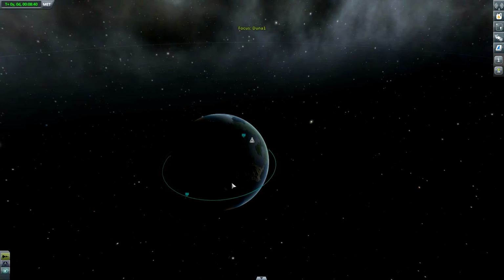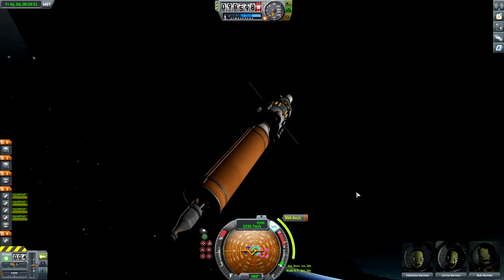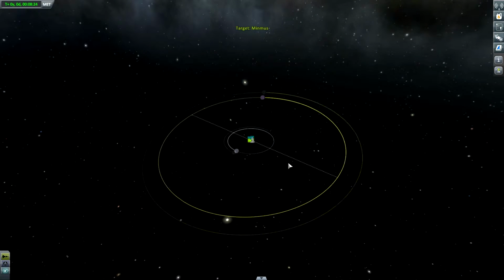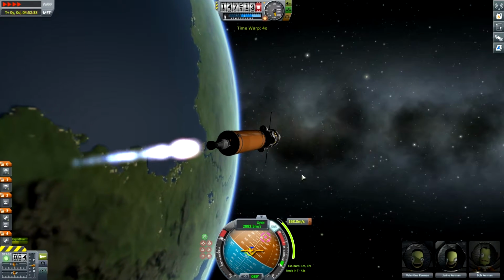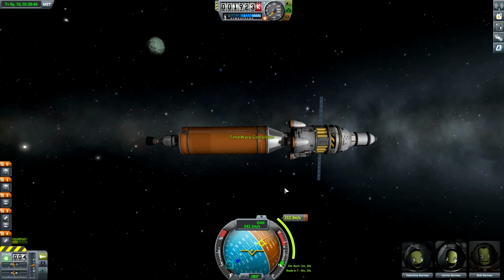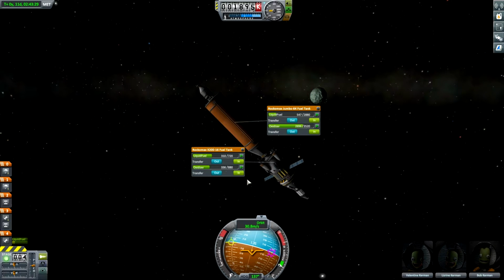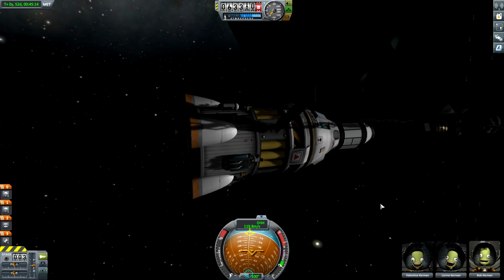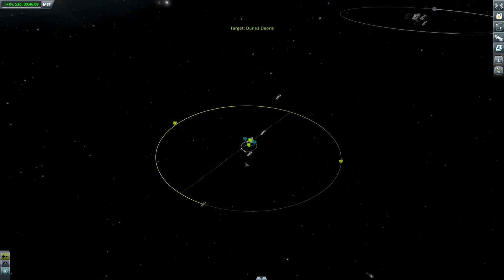Kerbal Space Program 1.2 Career Mode Tutorial - Episode 18 - Minmus Refuel!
We refuel in Minmus orbit and dock back with our booster section!